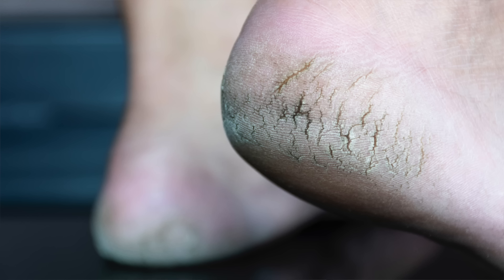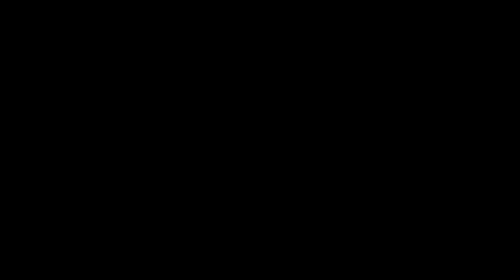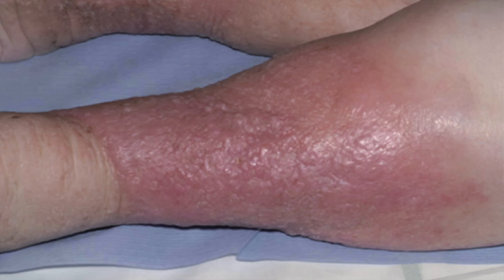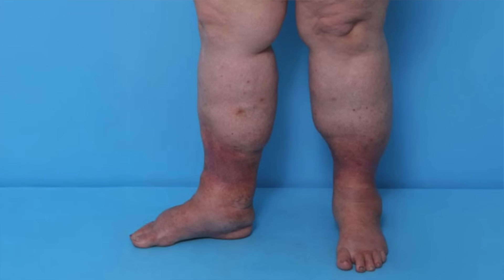What Obesity Does to Your Skin (That No One Talks About)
Did you know that obesity can significantly affect your skin—from common concerns like skin tags and rashes to more serious issues like delayed wound healing and lymphedema?

👋 I’m Dr. Dray, a board-certified dermatologist, and in this video, we’ll explore how excess weight impacts skin health, the medical conditions behind these changes, and most importantly—what you can do to protect your skin.

🔍 In This Video, You’ll Learn:

Why obesity triggers chronic inflammation in the skin

What causes skin tags, dark patches (acanthosis nigricans), and intertrigo

How dry, cracked heels and barrier damage occur

Serious skin concerns like lymphedema and lipodermatosclerosis

Why wound healing is slower in obesity—and what you can do about it

Dermatologist-approved tips for keeping your skin healthy